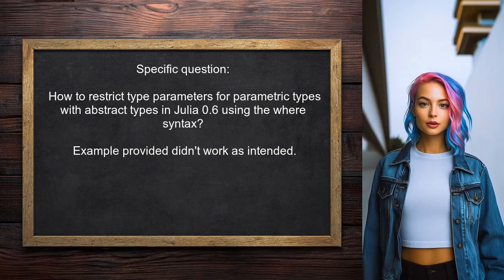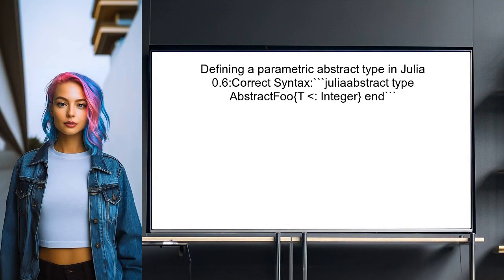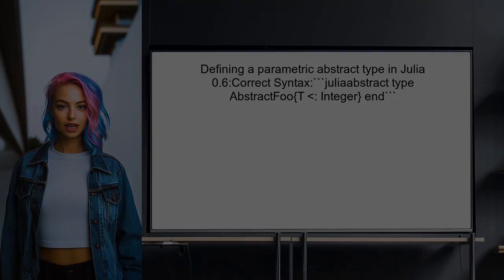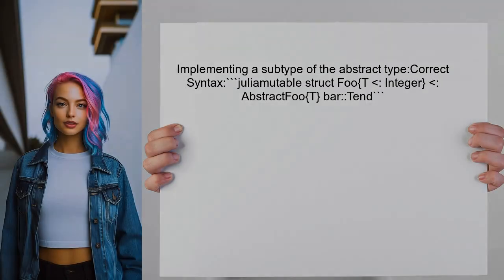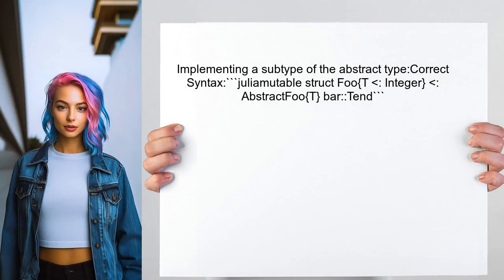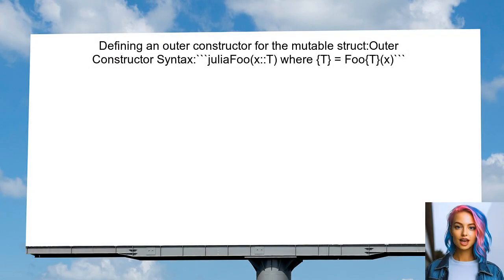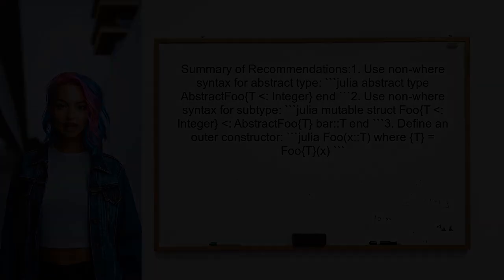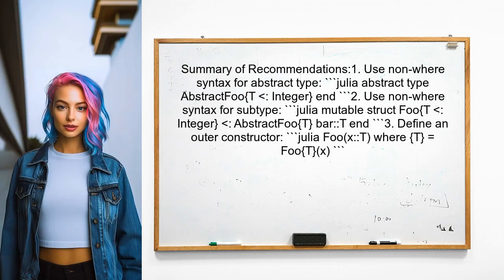Understanding Type Parameters and Inner Constructors in Julia 0.6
In this video, we delve into the fascinating world of Julia 0.6, focusing on type parameters and inner constructors. Whether you're a seasoned programmer or new to the language, understanding these concepts is crucial for writing efficient and flexible code. Join us as we explore how type parameters enhance the functionality of your types and how inner constructors can streamline object creation, all while leveraging the unique features of Julia.

Today's Topic: Understanding Type Parameters and Inner Constructors in Julia 0.6

Related to: typeparameters, innerconstructors, julia0.6, juliaprogramming, juliatutorial, programmingconcepts, softwaredevelopment, typesystem, object-orientedprogramming,